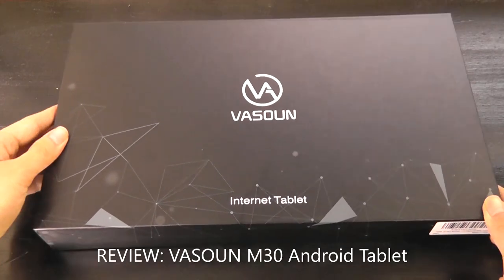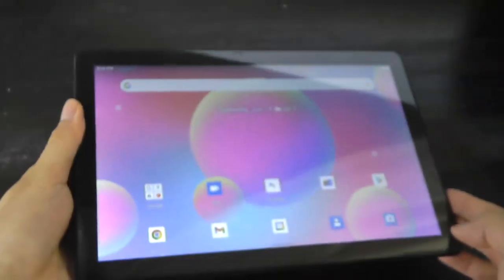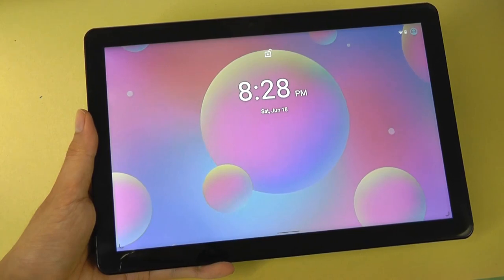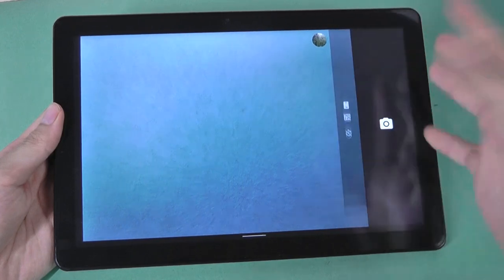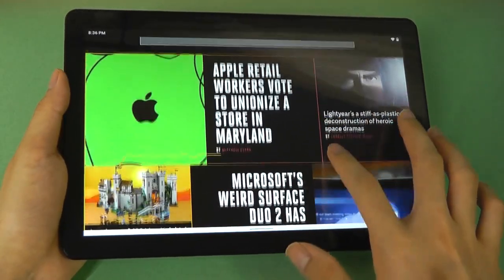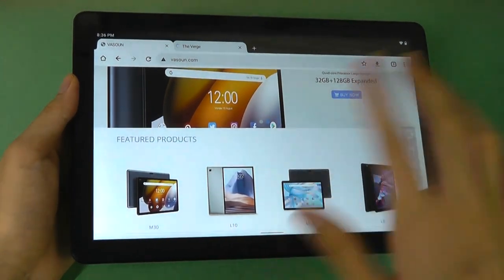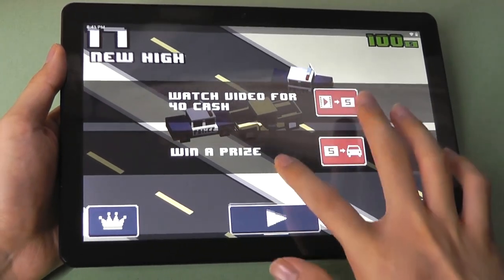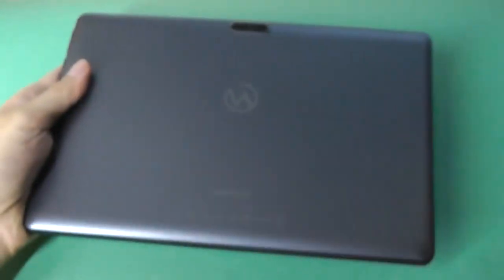REVIEW: VASOUN M30 Ultra Budget 10.1" Android Tablet Under $100 - Any Good?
What's it like using a sub-$100 tablet in 2022?
Closer look @ the ultra-budget VASOUN M30 tablet (3GB RAM)

Details:
Latest Android 11 Tablets: VASOUN M30 tablet is equipped with high performance CPU 64 bit Quad-core, adopting the Android 11 system , all functions have been strengthened to next level, and can be operated even more swiftly. And with RAM: 3GB ROM: 32GB, you can feel the smooth operation.

All-Day Battery Life: With a 6000mAh lithium polymer battery and low power consumption CPU, Up to 10 hours of reading, browsing the web, watching videos, and listening to music.

GMS Certification Complete: Enjoy your favorite apps like Netflix, Facebook, Hulu, Instagram, TikTok, and more through Google Play

128GB Memory: The TABLET M30 comes with 32GB of built-in storage and up to 128GB of expandable microSD card storage for even more space. With USB-C for easier charging. Fully charges in under 5 hours (with included cable + adapter).

The ideal gift: This tablet has excellent performance, stylish appearance, and elegant packaging, making it the perfect choice as a gift or tablet for kids!

Features latest Android 11 system
This 10.1" Tablet is GMS Tested by Google to ensure consistent quality,reliability, and maximize privacy protection for secure browsing and communications,a high standard in security that many Androids today do not reach. VASOUN M30 offers live caption, smart reply, sound amplifier, gesture navigation, dark theme, privacy controls, and full access to Google Play Store, download all the Apps you need.

The ideal gift
This  tablet is lightweight with a thinner visual effect. The classic black design is good-looking. For the toddler, students, and the elderly, it's easier to carry and portable to apply to all kinds of occasions, such as school learning, business trip, leisure, and entertainment. This Android tablet can be a perfect choice as a graduation present, a birthday gift, or a Christmas surprise.

Record Your Life
10.1" features a 2 MP Front camera makes your feel like you'are in the same room with your classmates, friends, family on video calls, 8 MP rear camera offers you photographic experience, records all your favorite moments with ease, with 2.4G WiFi and Bluetooth, instantly share with friends and social media

Huge Capacity Battery
6000mAh battery can effortlessly support you to enjoy reading, browsing, watching movies and gaming.Whether you are streaming your favourite movies for 7 hours, browsing your favourite page over 8 hours, or reading your E-books for 10 hours, you can take your entertainment with you anywhere you go thanks to the built-in 6000mAh battery!

Powerful Performance For All
This Google Tablet Featuring with Powerful Quad-core RK3566, 1.8 GHz CPU, 3GB RAM and 32GB ROM and Newest Android 11 Operating System. Ensure Faster and more Responsive Using Experience for Quick APP Launches, Smooth Light Games and Videos.You will enjoy HD video in Netflix, chat with friends on Facebook and study online immersive.

Large-capacity Storage Tablet
The VASOUN M30 tablet has 3GB RAM, 32GB internal storage + expandable storage up to 128 GB. Performance has been greatly improved to ensure comfortable operation. You can enjoy movies, Kindle, manga, music, photos, etc. on your tablet. Large storage space can meet your daily work and study needs.

Tablet 10 Inch Android 11 Tablet with 3 GB RAM 32 GB Storage, 6000mAh Battery, 1.8GHz Processor, HD Touchscreen Tablets, Bluetooth, Wi-Fi,Type-C for Study Gaming Entertainment, VASOUN M30, Amazon Fire HD 10 Alternative